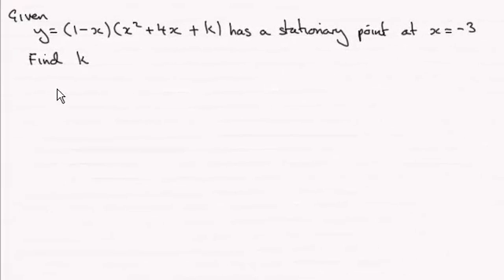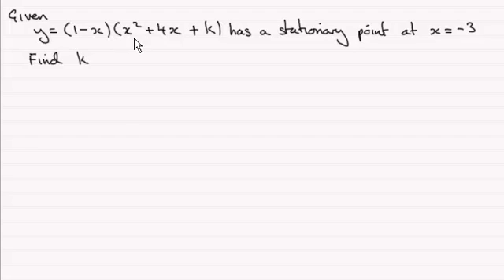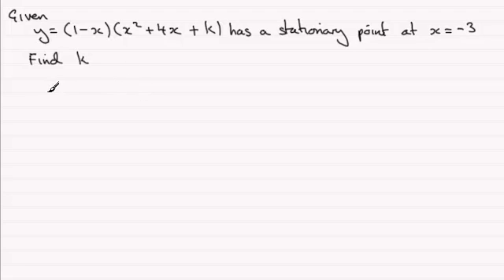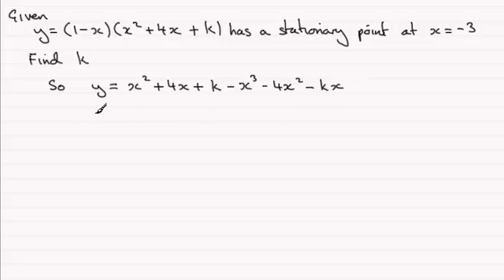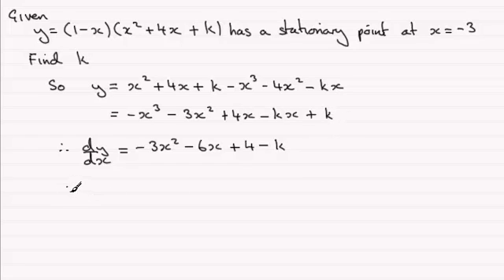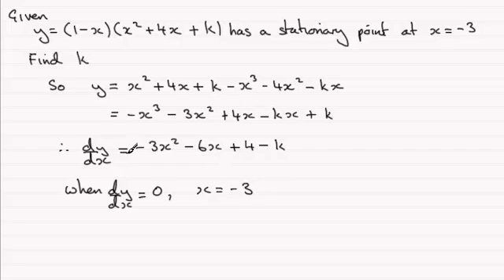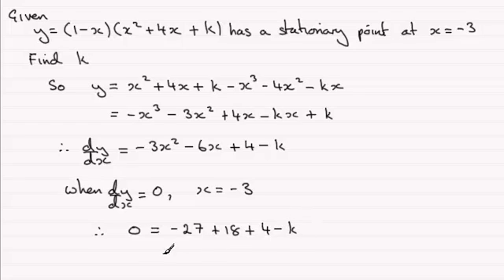Stationary Points : OCR C1 June 2013 Q10(i) : ExamSolutions Maths Revision